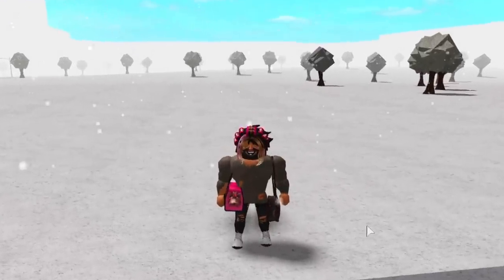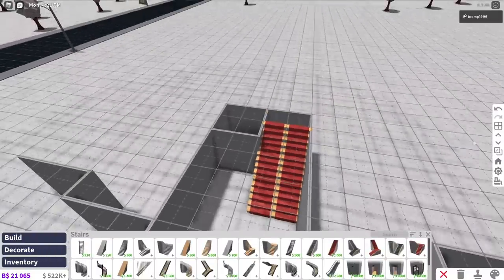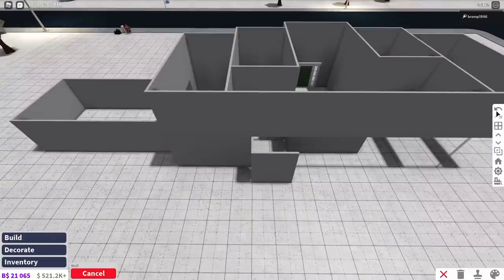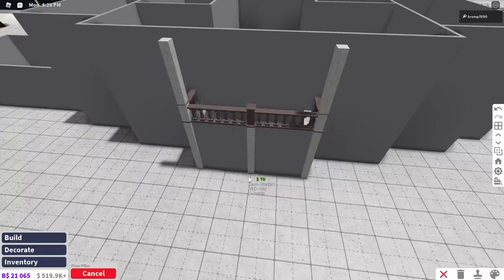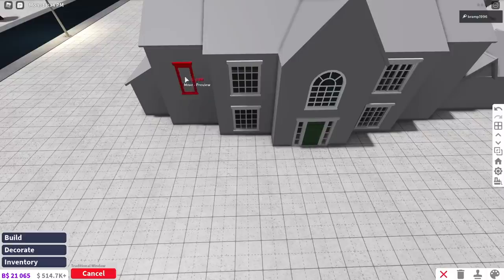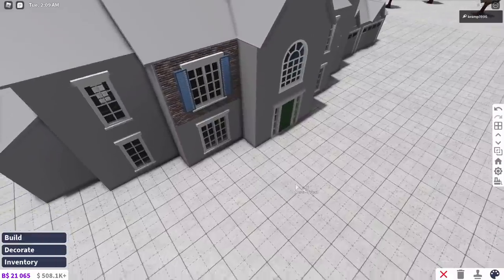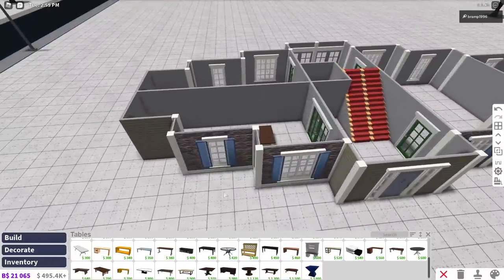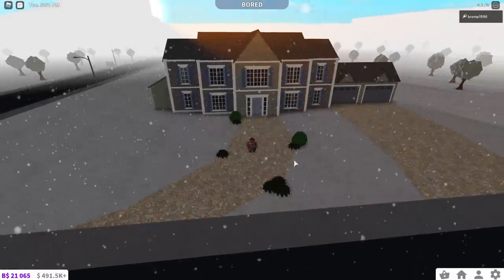Big Family House on Bloxburg: THE EASY WAY!!